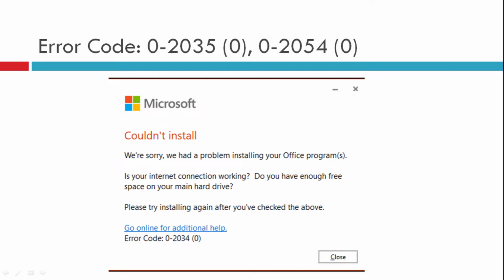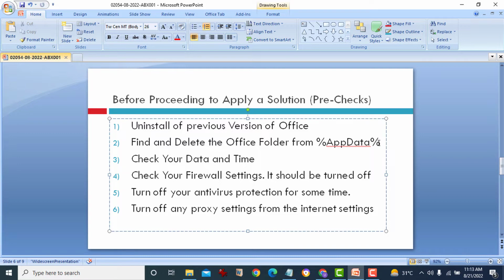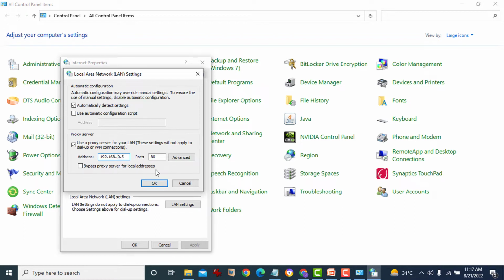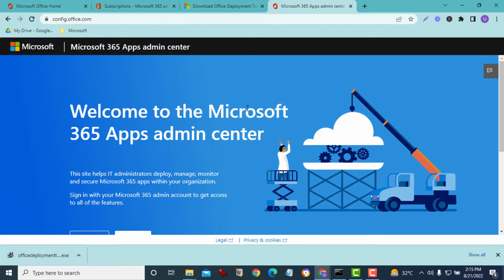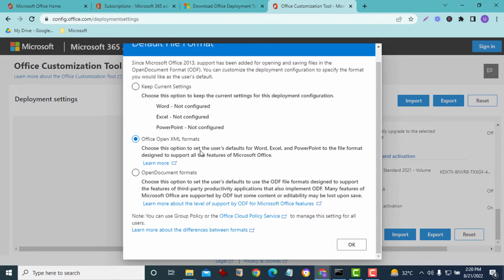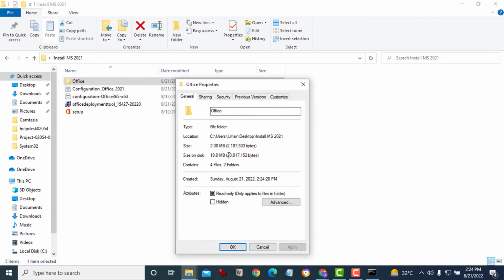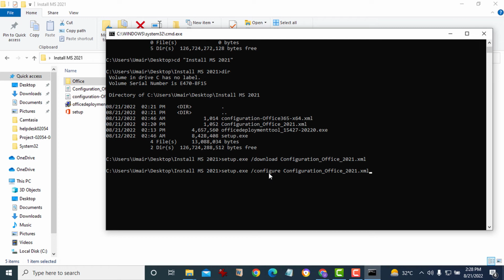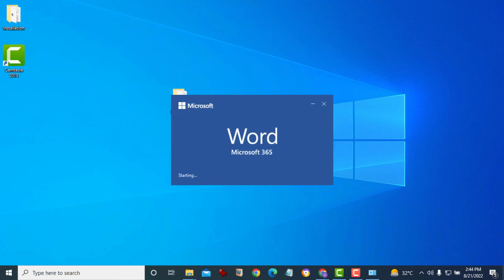Step by Step Guide to fix Errors 02035, 02054 | Microsoft Office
In this video, I will show you how to fix this error you might get while installing Microsoft Office 2021, LTSC 2021, or any perpetual based installation.